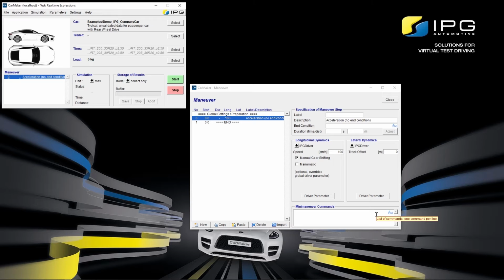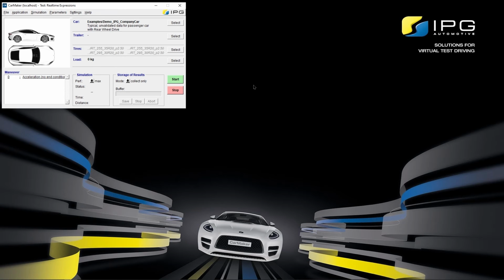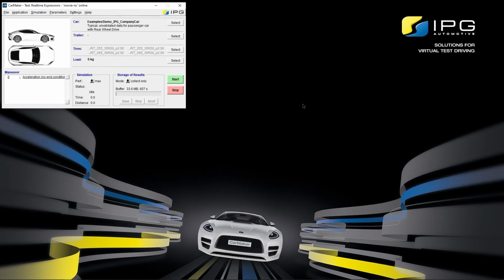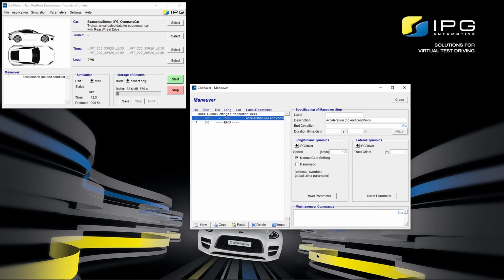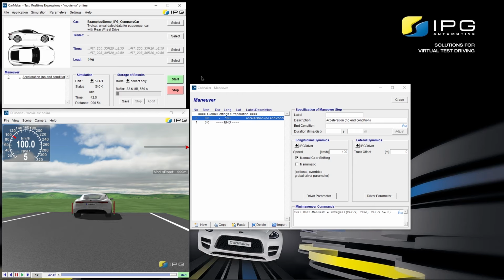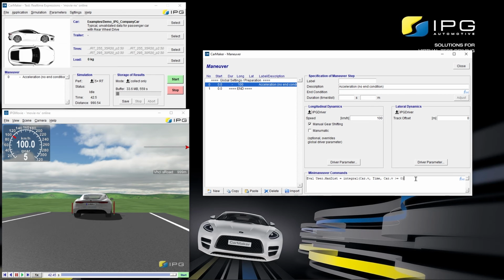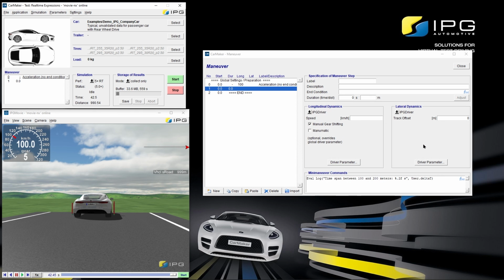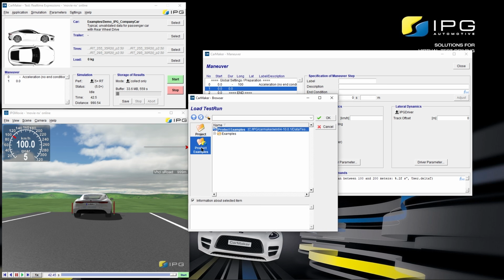Online Tutorials - 09 - Realtime Expressions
Realtime Expressions is an own programming language that can be used at different marked positions in CarMaker. In this Online Tutorial, you gain an overview of the commands and syntax and see an example in the maneuver dialog.